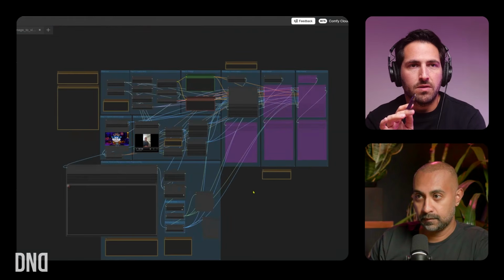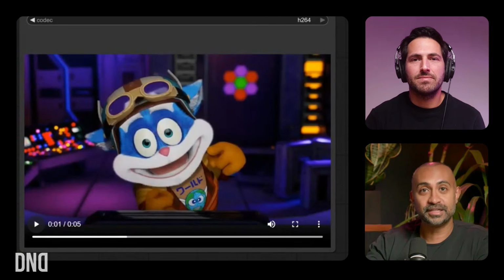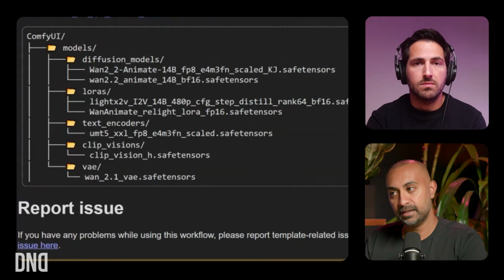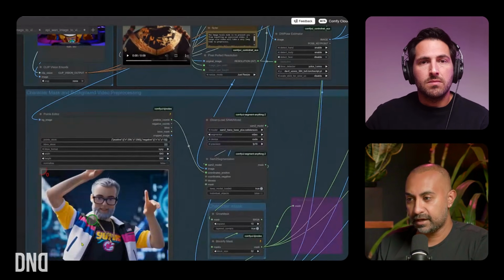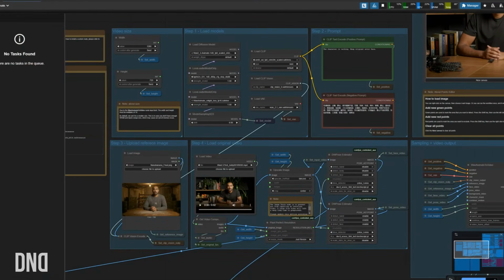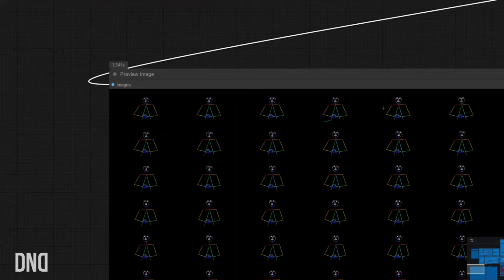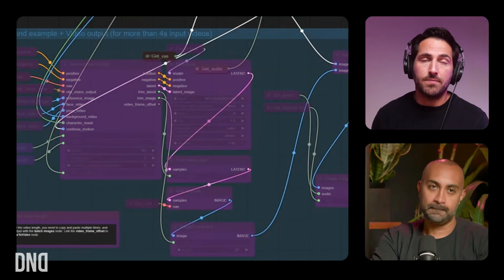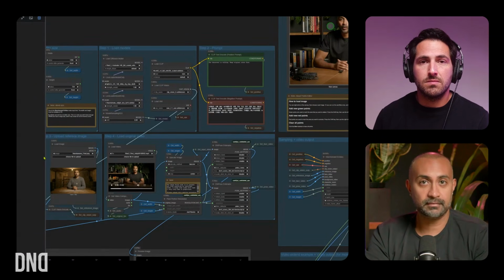Animating Characters with Wan 2.2 AND Wan 2.5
Addy and Joey dive into AI animation workflows using Comfy Cloud and local ComfyUI, demonstrating how to transform static images into dynamic characters using Wan 2.5 and Wan 2.2 Animate.

📝 LINKS

⏱ CHAPTERS
00:00 Intro
00:42 Wan 2.5 Output
01:22 Unreal Engine and Mocap Output
02:10 Performance Control
03:18 Wan 2.2 Animate Output
04:33 Wan 2.5 Comfy Cloud Workflow
10:19 Wan 2.2 Animate Comfy Cloud Workflow
13:02 AI Model Pairing
15:40 Mix Move vs. Move Mode
17:20 Performance Video
18:40 Wan 2.2 Animate Local Comfy Workflow
27:23 Video Extend
30:05 Camera Angles
31:03 Camera Rotation Test in Freepik